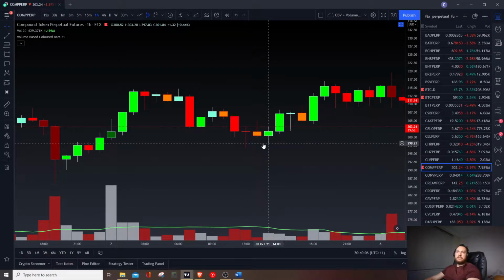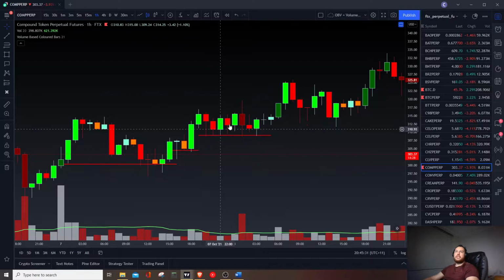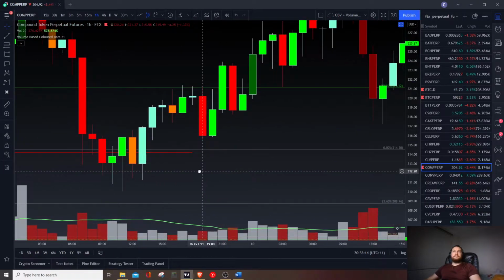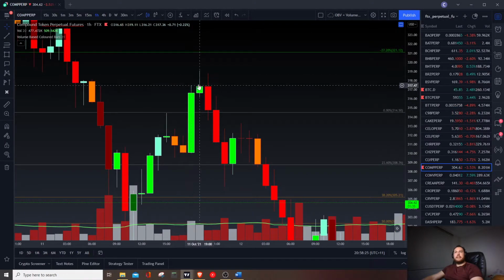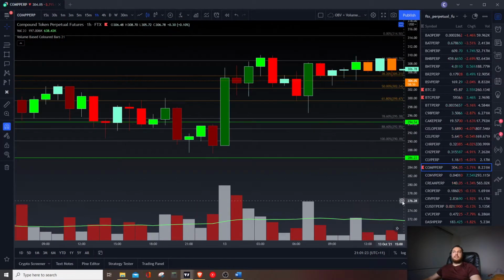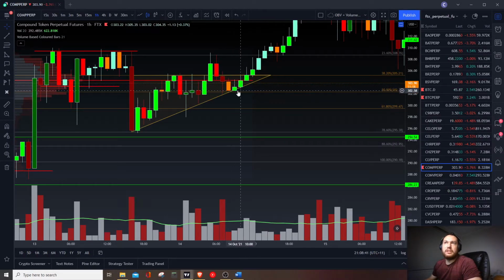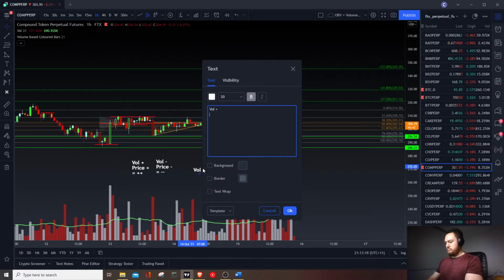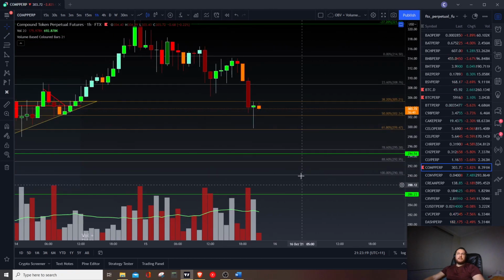Volume with Price Action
Talking about volume with price action.